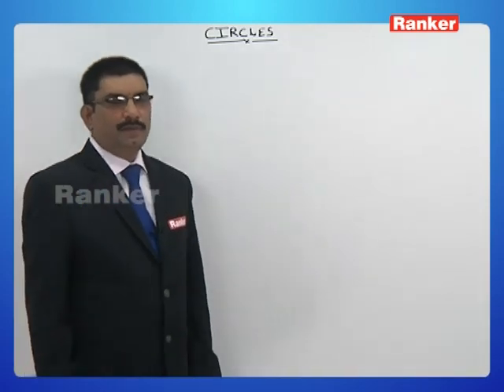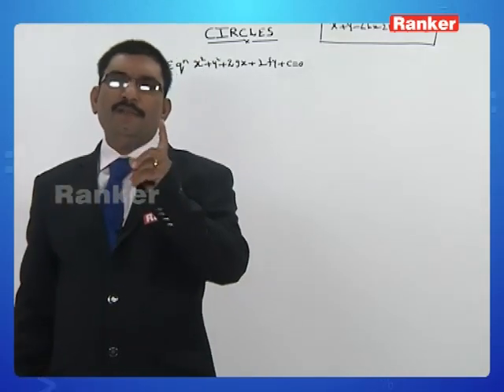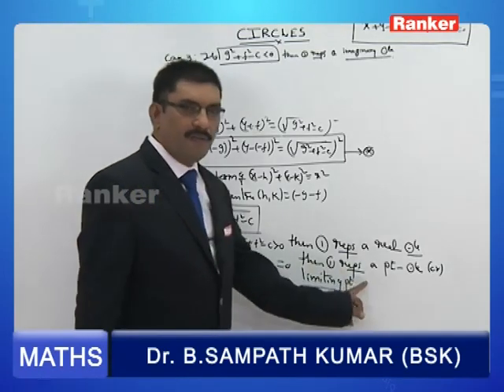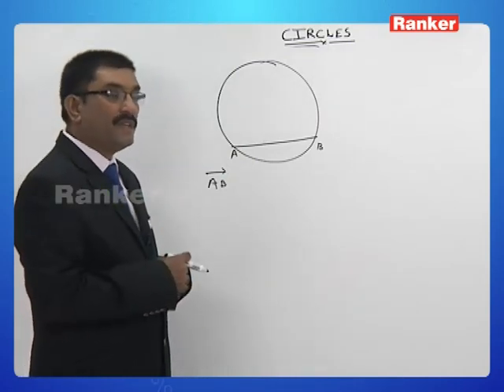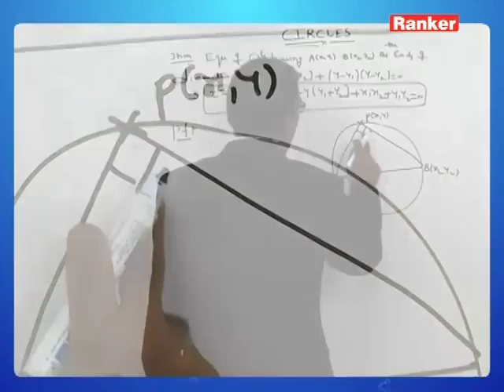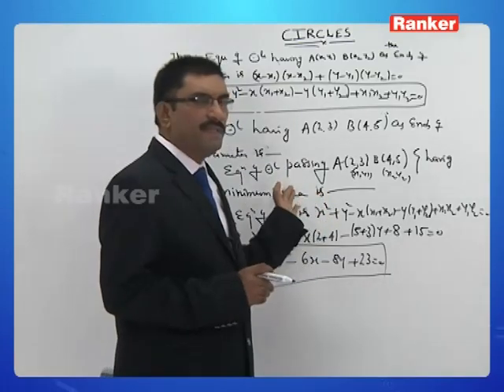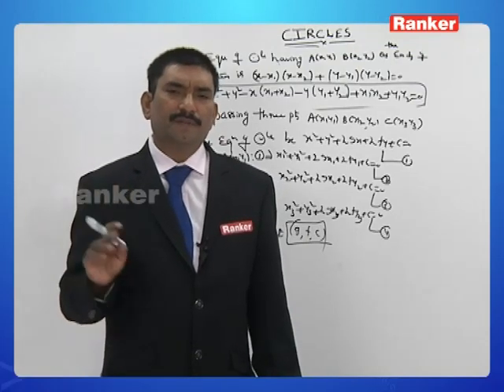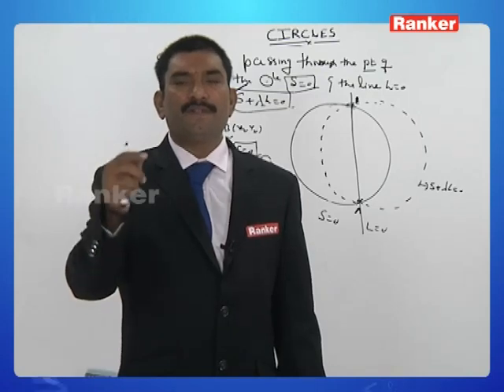Circles | Mathematics | Dr. B. Sampath Kumar | Online Video Lectures | Rankers Learning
Explore the intricate topic of "Circles" in Mathematics, essential for JEE(Main) exams. In this video, Dr.  B. Sampath Kumar's expertise offers comprehensive insights into circle properties and equations, aiding students in mastering this fundamental topic crucial for success in competitive examinations.